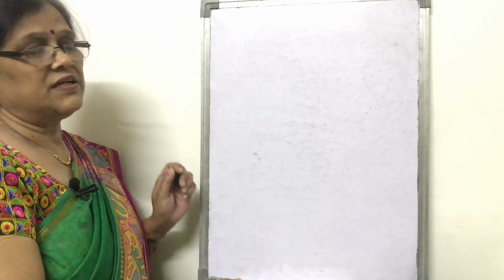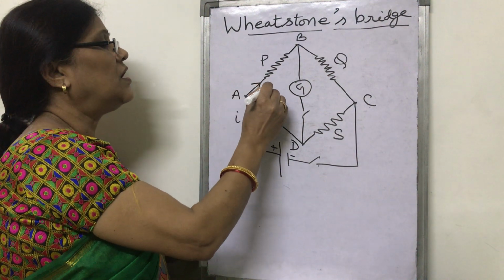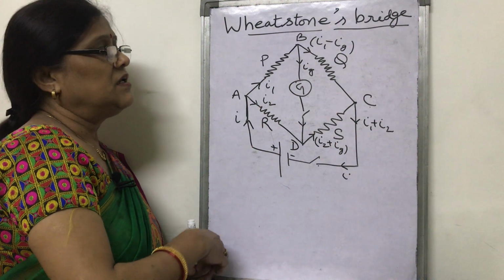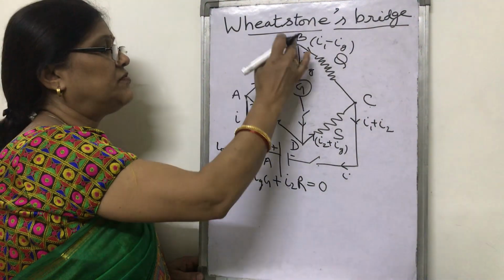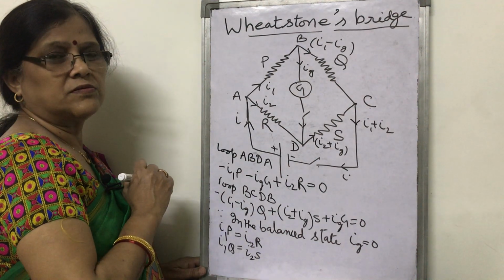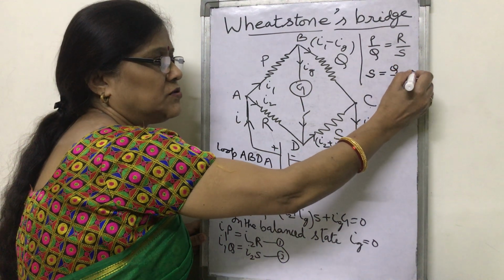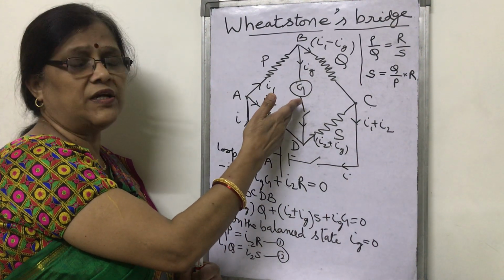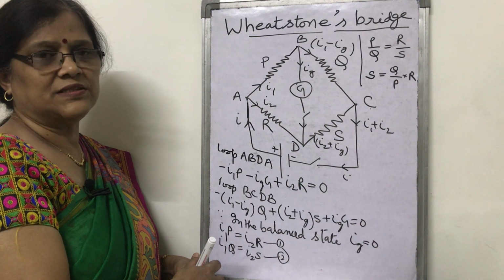Current Electricity || Wheatstone’s bridge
Current Electricity || Wheatstone’s bridge || Principle Statement Proof and Sensitivity of Meterbridge
Principle of wheat stone bridge
Derivations statement and proof
Sensitivity and advantage of bridge